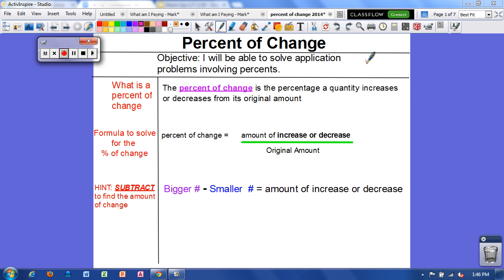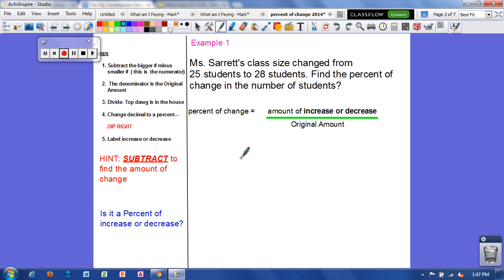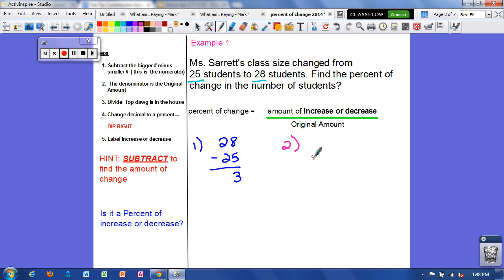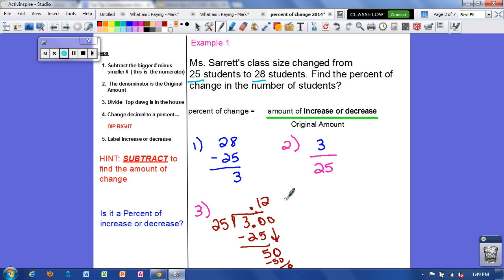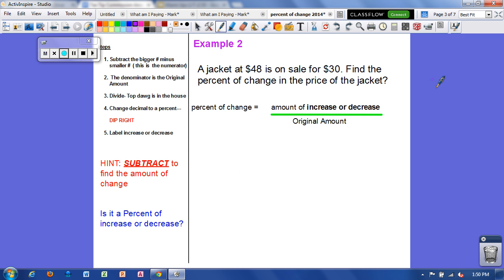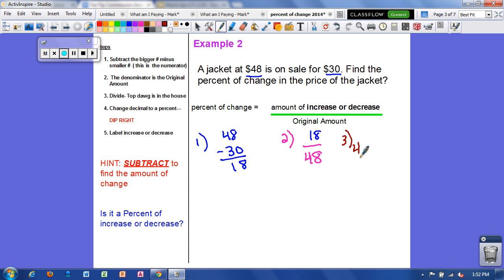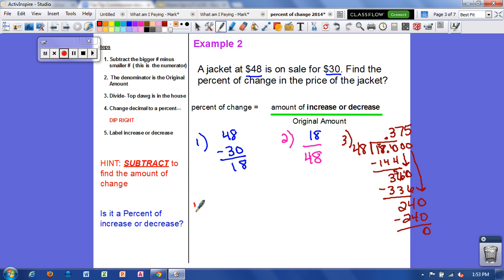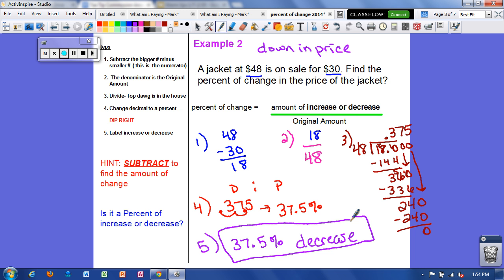Percent of Change